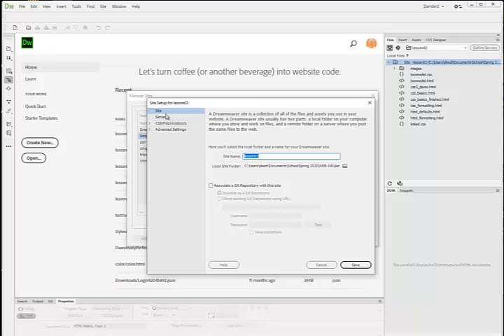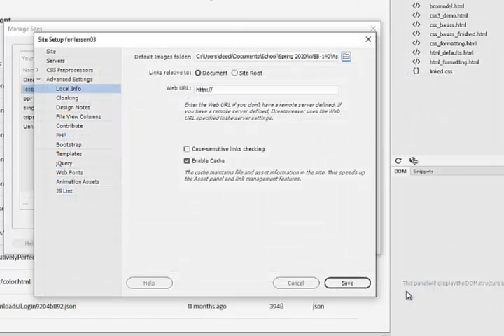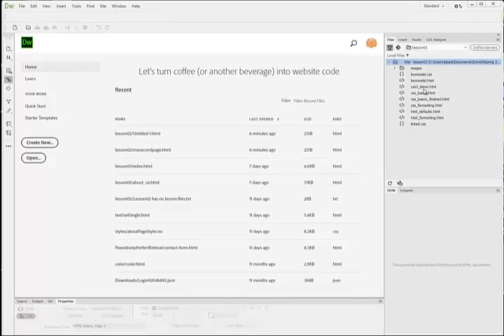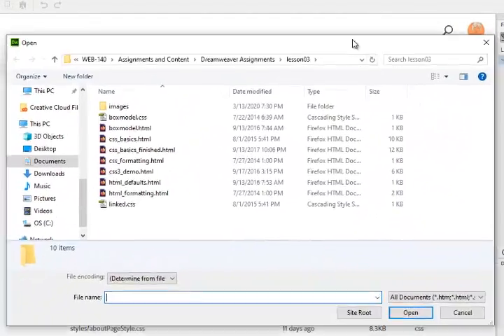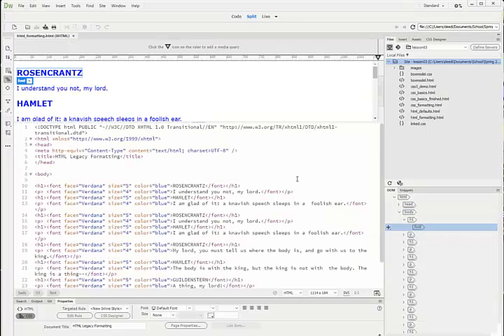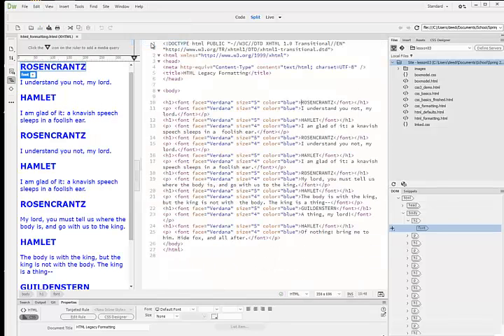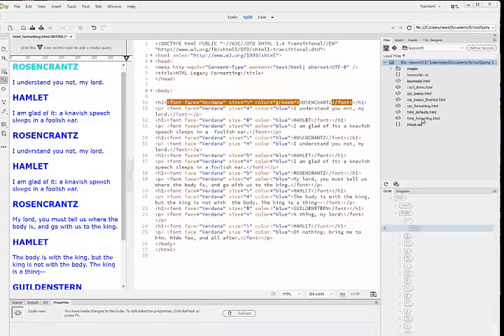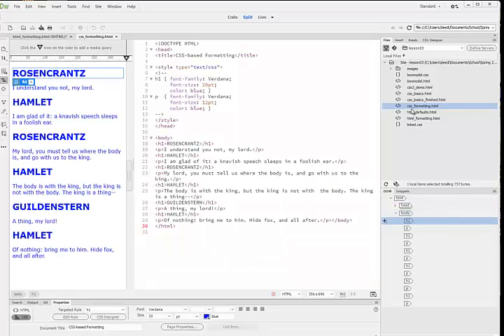CSS Chapter 3, Part 1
Dreamweaver Book, Chapter 3 part 1